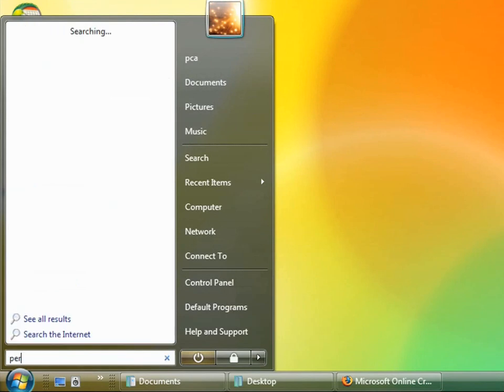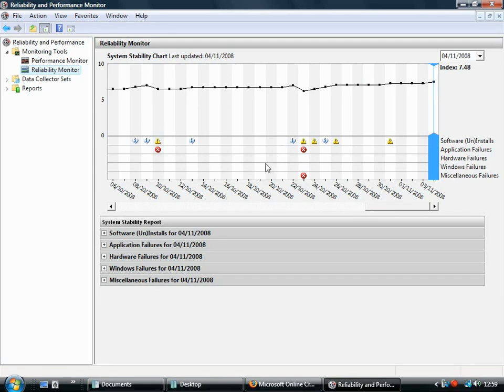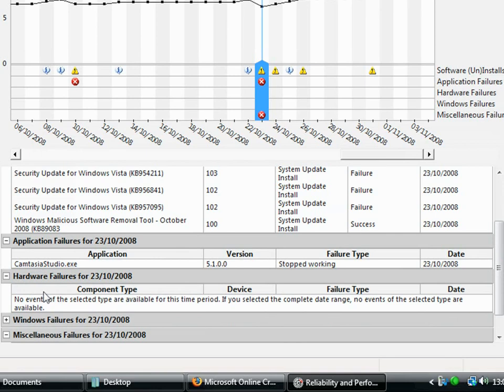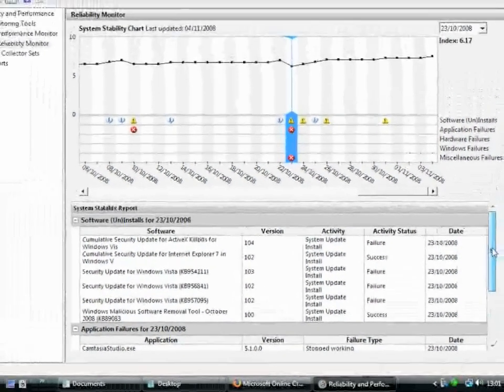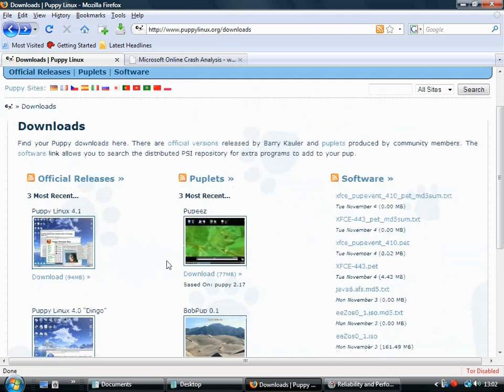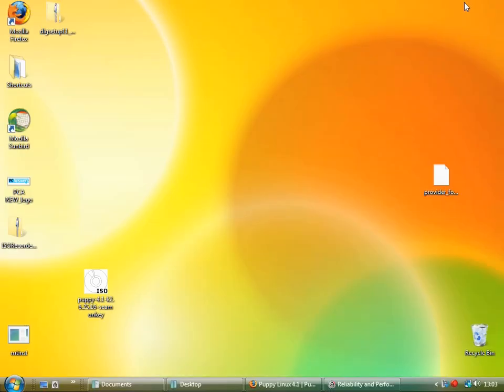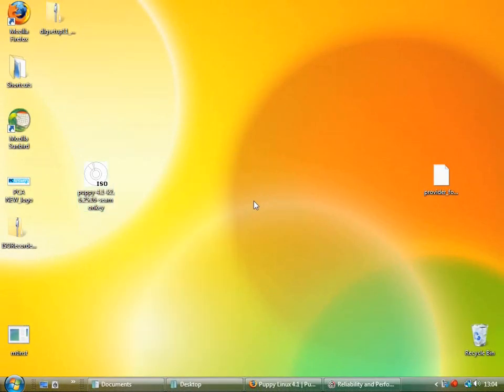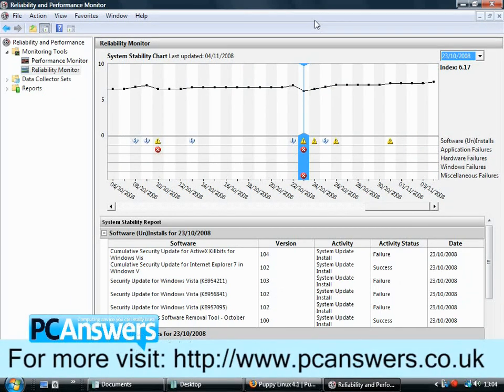Troubleshoot the Blue Screen of Death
Nobody likes the Blue Screen of Death, so Tanya Combrinck shows you how to look beyond the cryptic error messages and solve the underlying problems with the Vista Reliability and Performance monitor.